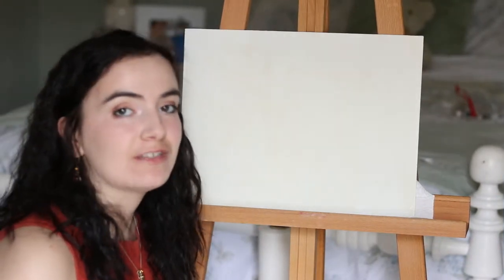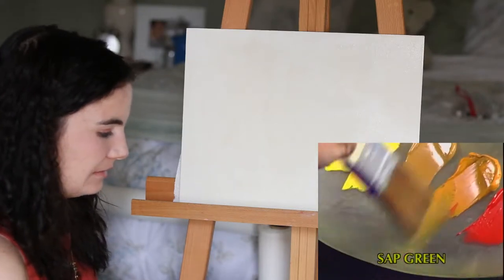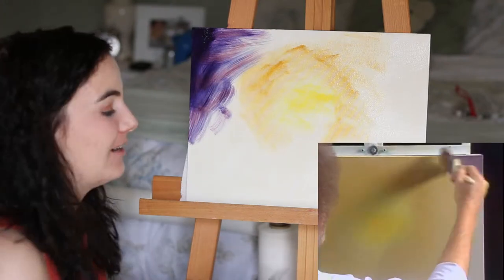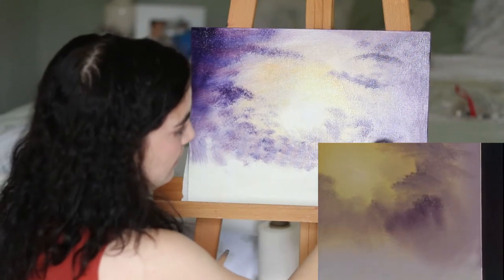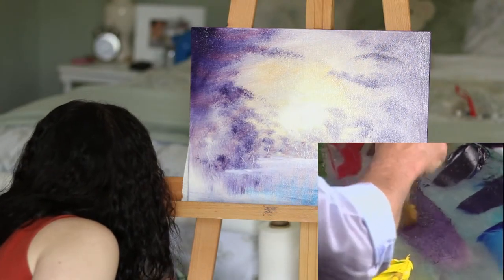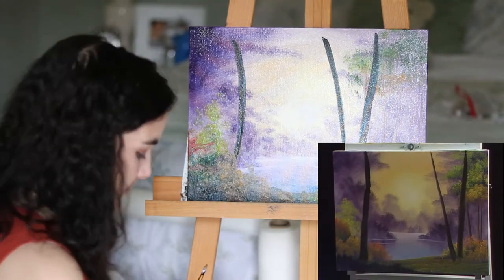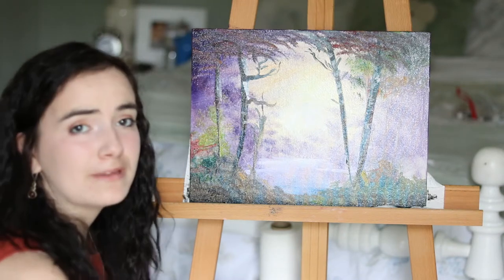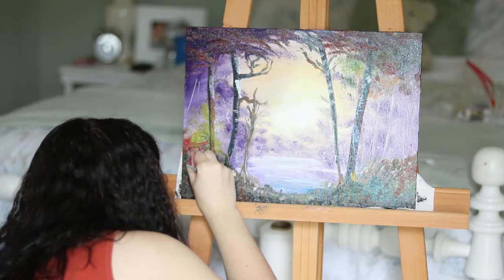I followed a Bob Ross painting tutorial ~ AUTUMN EDITION 🍂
Watch as I hop on the very last train departing from "I tried following ____ tutorial." This trend has officially been dead for m o n t h s
Nevertheless, I decided to milk it one last time. ;))))
Finally October, and I wanted to redeem my painting skills... remind me to go back to art class lol.
Next upload shouldn't be as far away.

xxLaura